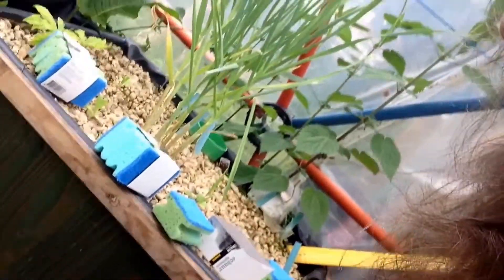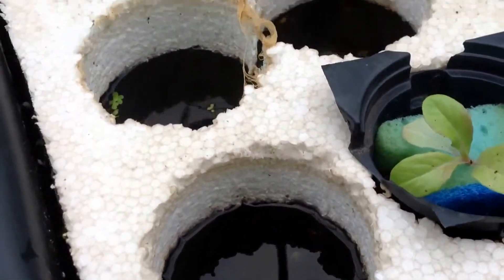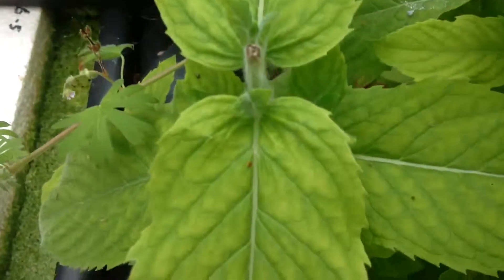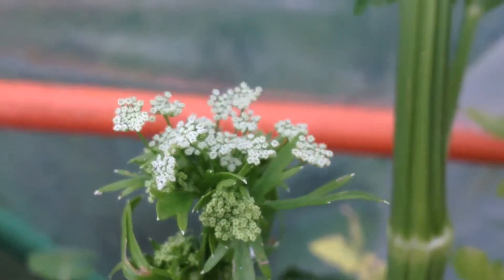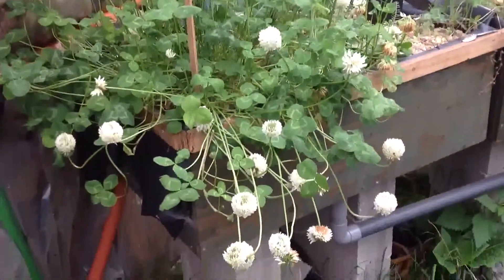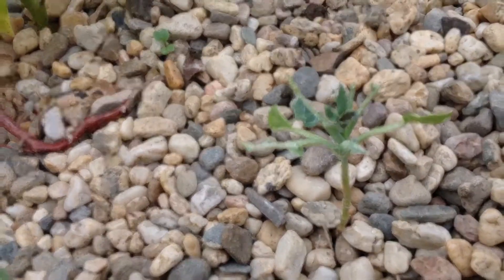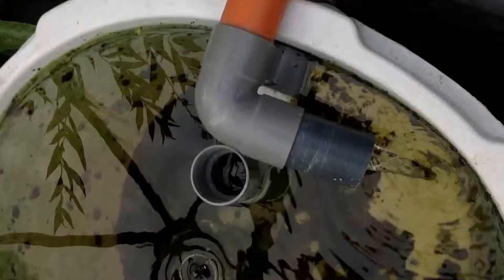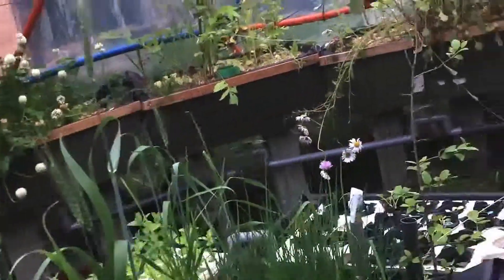HD Aquaponics Geodome - DIY grow plugs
Made some grow plugs for the floating raft.